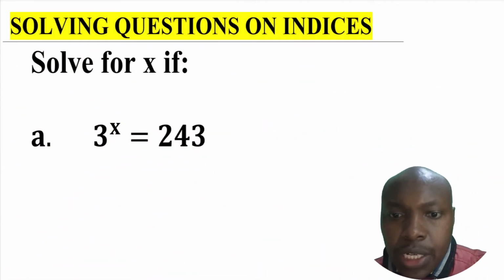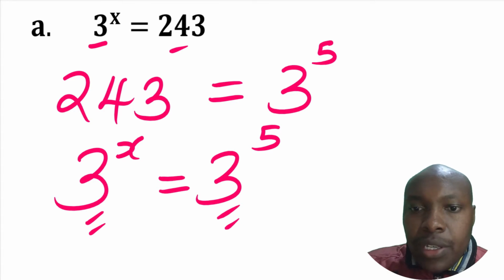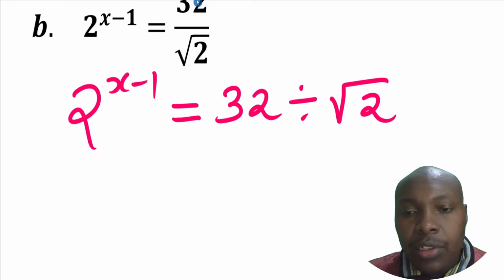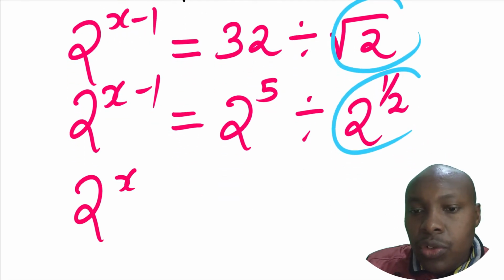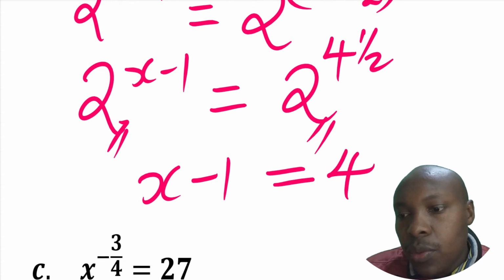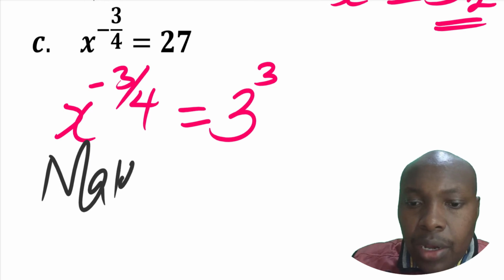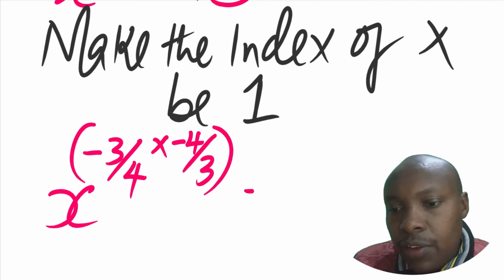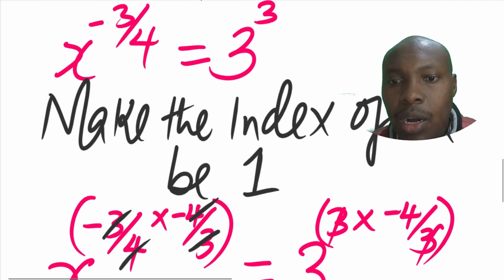SOLVING QUESTIONS ON INDICES